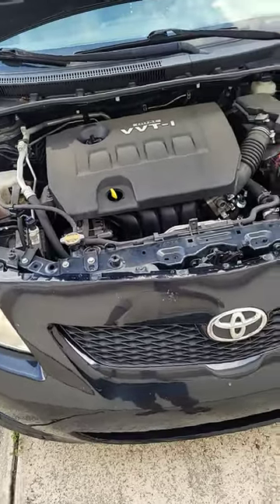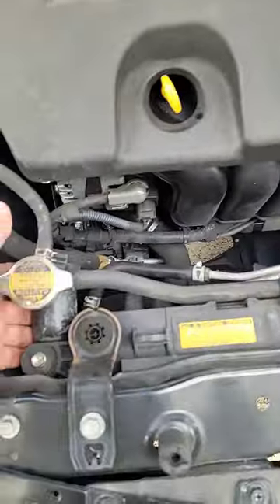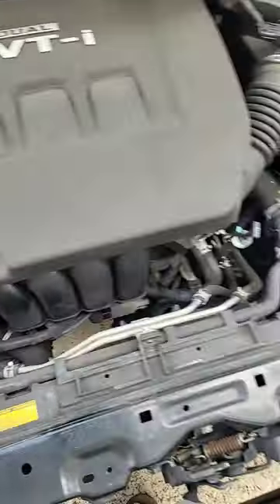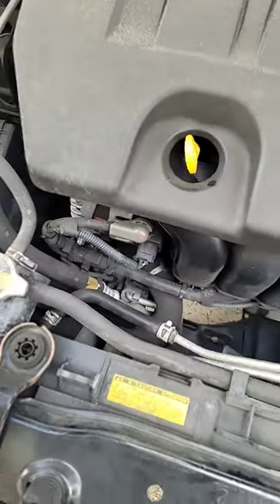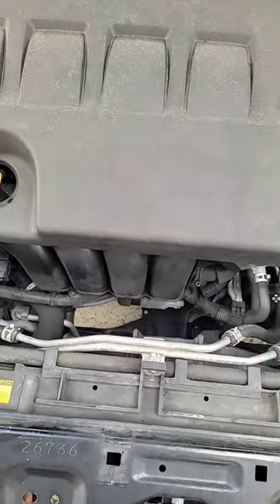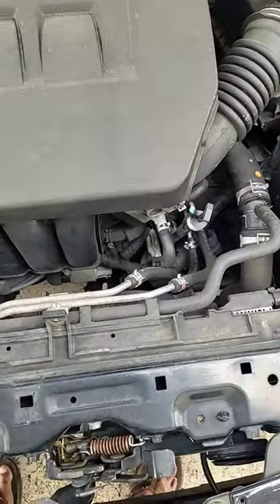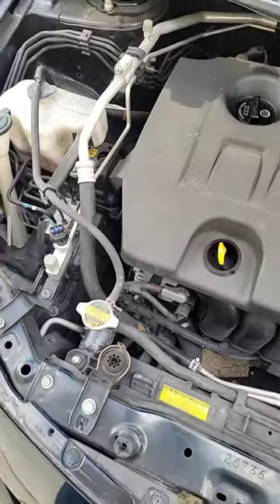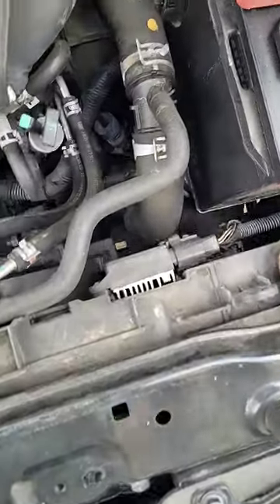How to replace the radiator of Toyota Corolla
toyota corolla 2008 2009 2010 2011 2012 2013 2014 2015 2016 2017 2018